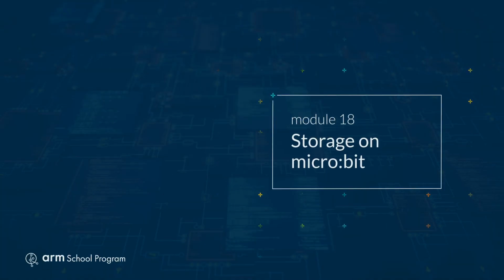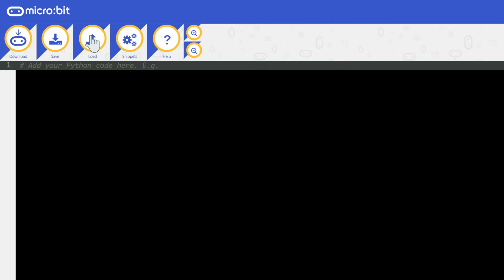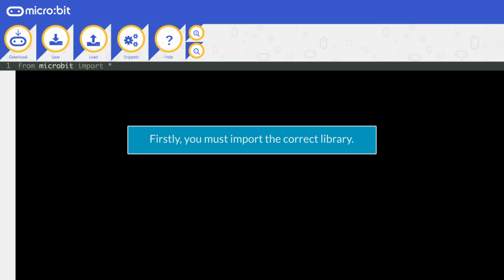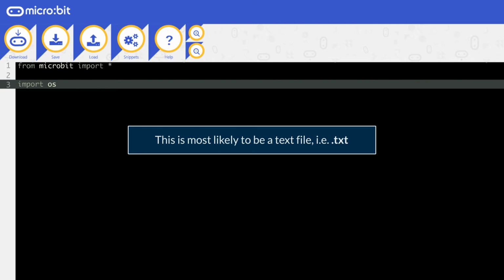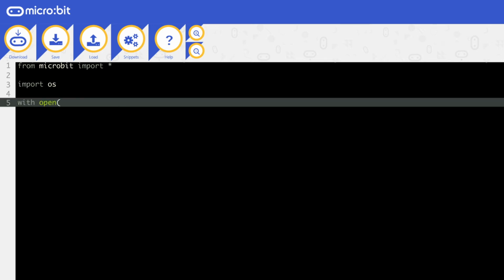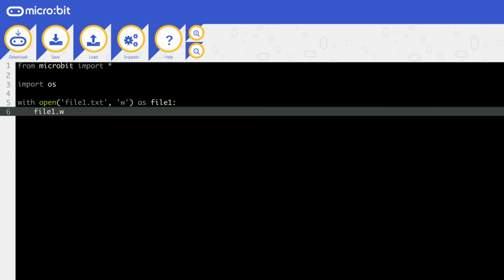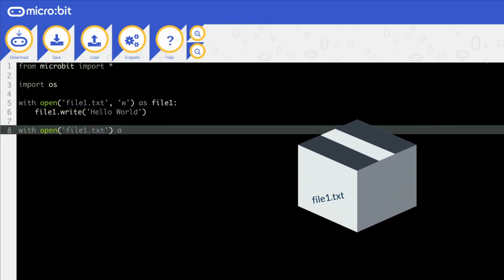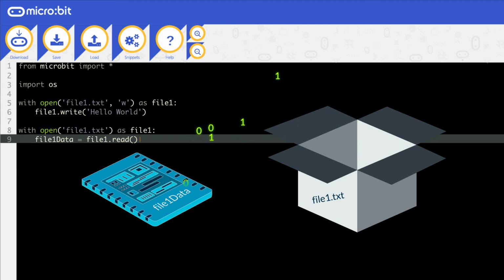Introduction to MicroPython - Module 18: Storage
Just like most computers, the micro:bit has memory in it that you can use to store data. In this module we will explore how to access this memory in your programs.